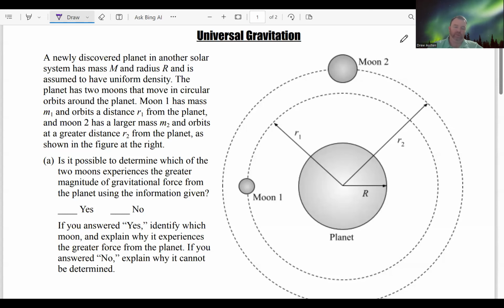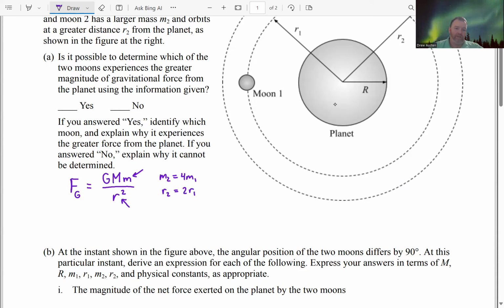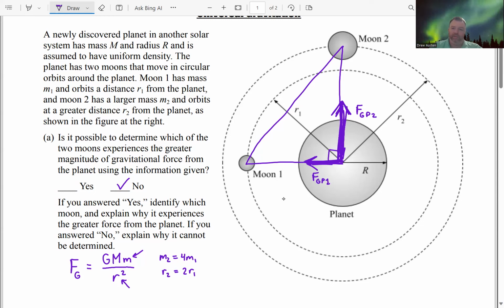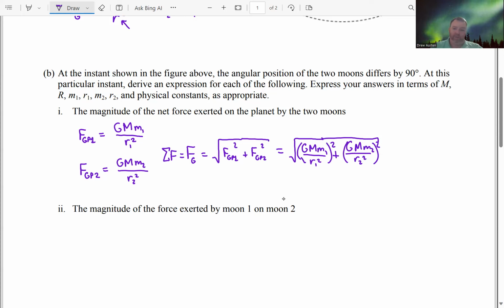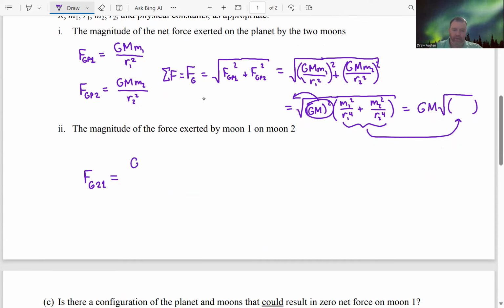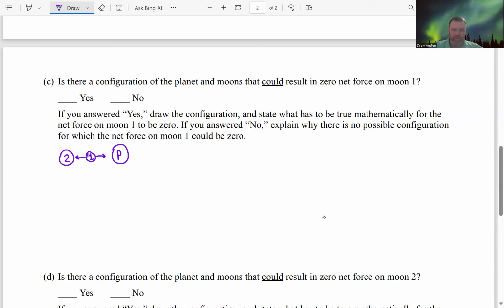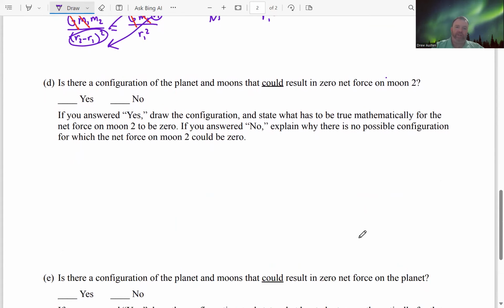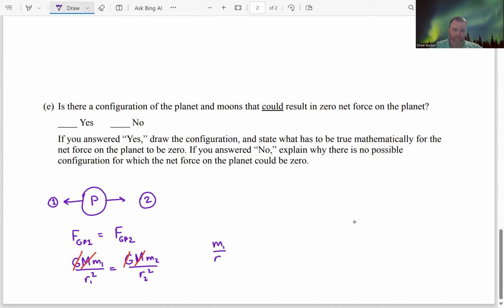APP1 HW#39: Universal Gravitation